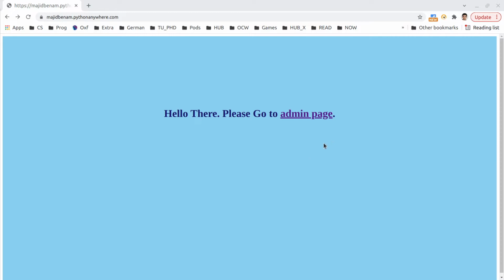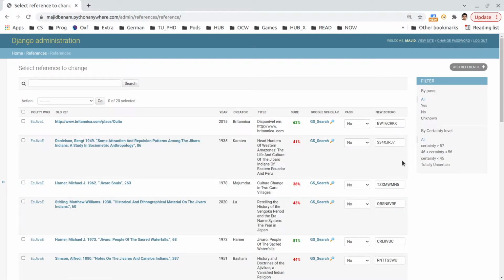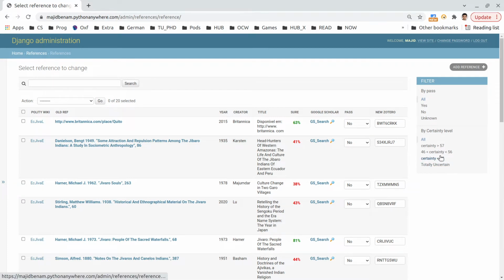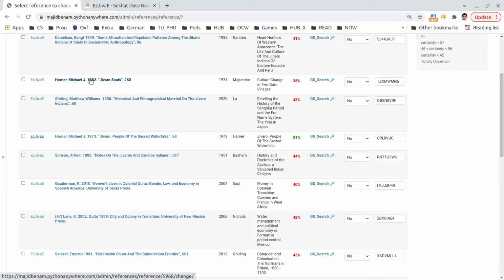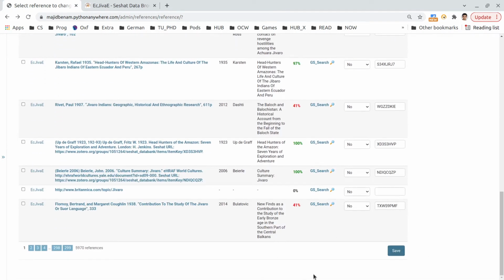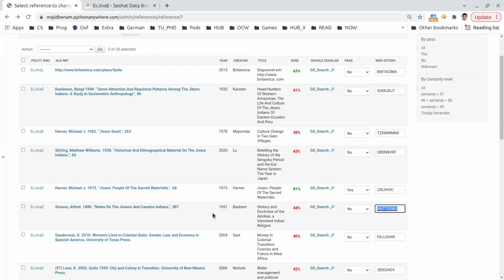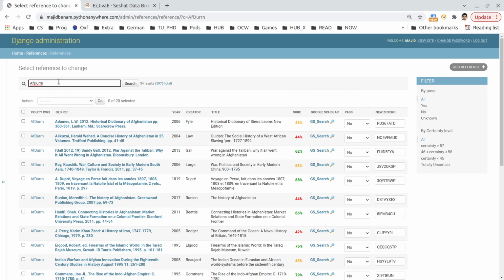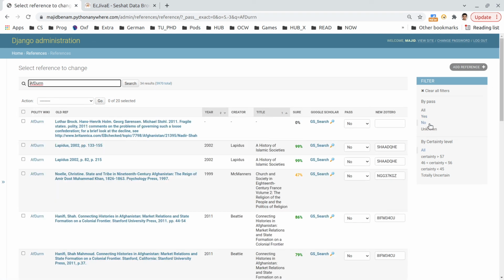How to Use Toy Website for References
Here is a short description on how to use the makeshift website for sorting out references.